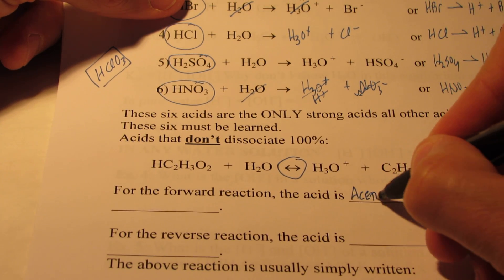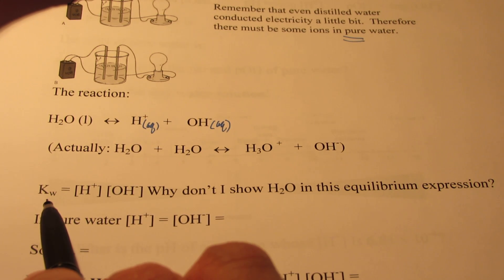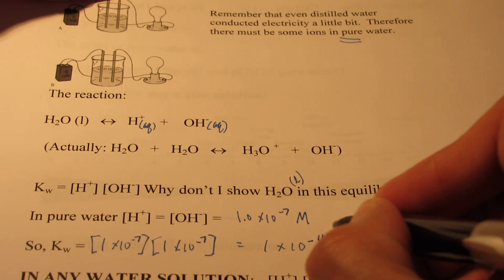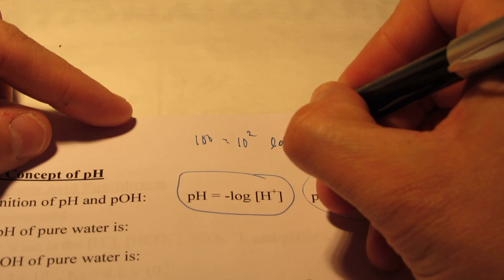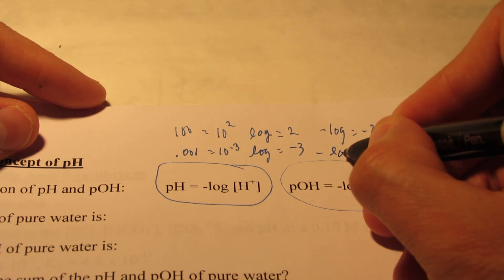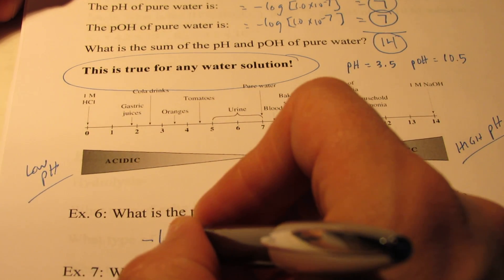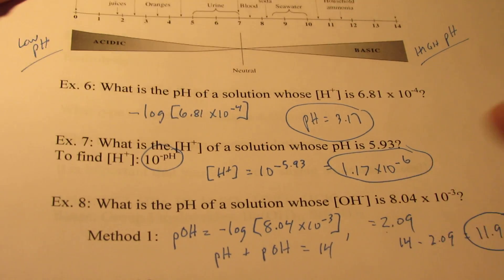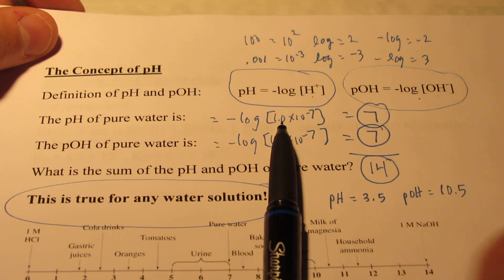Acids & Bases Part 2: pH and pOH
We describe weak acids.  We calculate the H+ and OH- concentrations in any water solution.  We calculate pH and pOH.